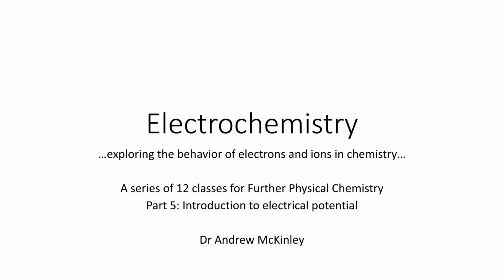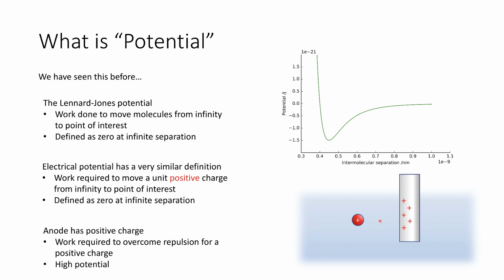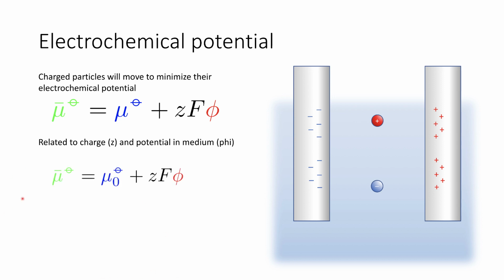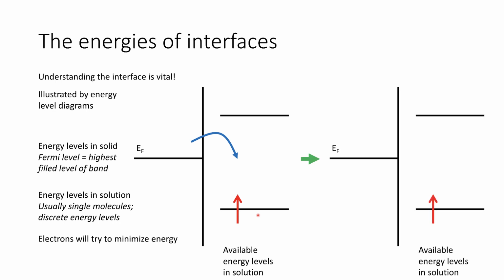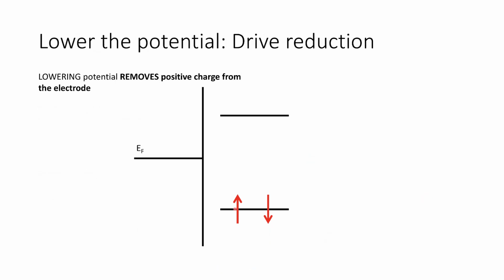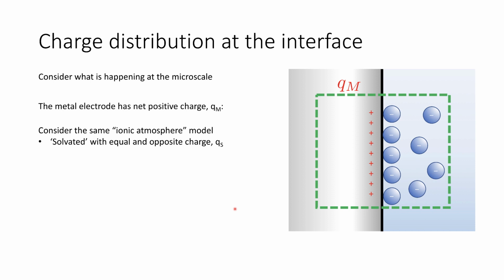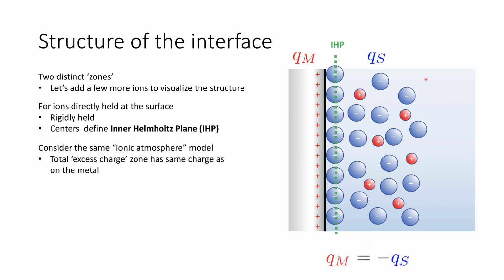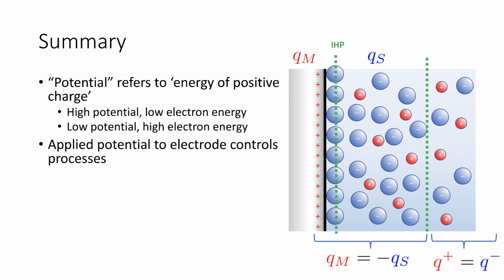Further Physical Chemistry: Electrochemistry session 5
This is the fifth video supporting the Electrochemistry topic in Further Physical Chemistry.

This course is based heavily on my undergraduate learnings from CP Wilde, Department of Chemistry, Imperial College London in the early 2000s!

Table of Contents:

00:08 - What is “Potential”
01:53 - “Potential” vs “electron” energies
02:43 - “Potential Difference”
03:29 - Electrochemical potential
04:33 - The energies of interfaces
05:57 - The energies of interfaces
06:21 - The energies of interfaces
07:11 - Raising the potential: Drive oxidation
07:34 - Lower the potential: Drive reduction
08:00 - Potential: Summary of key concepts
08:37 - The energies of interfaces
09:03 - Charge distribution at the interface
10:28 - Structure of the interface
11:45 - Structure of the interface
12:57 - Summary